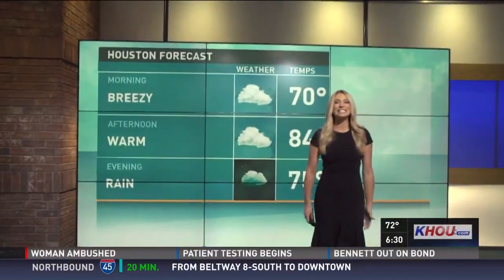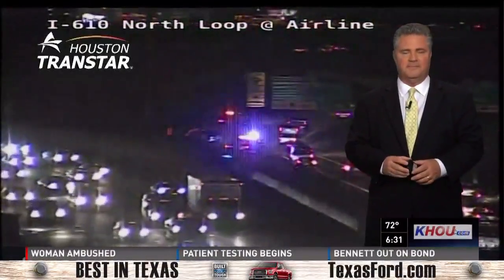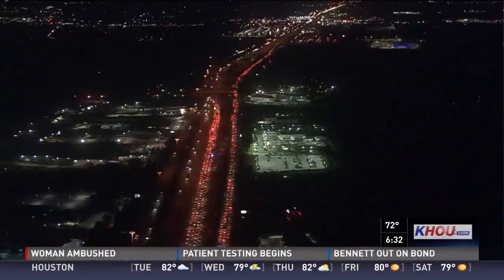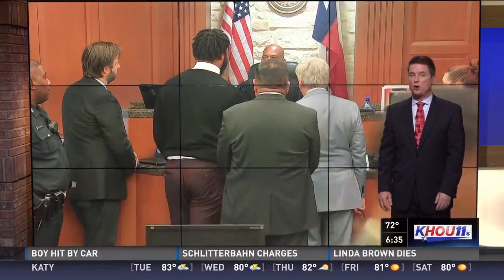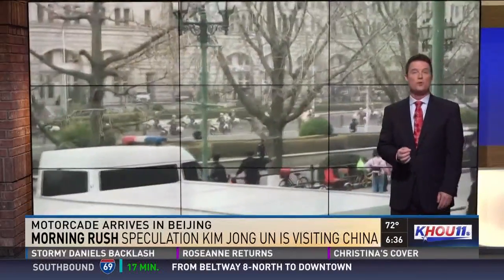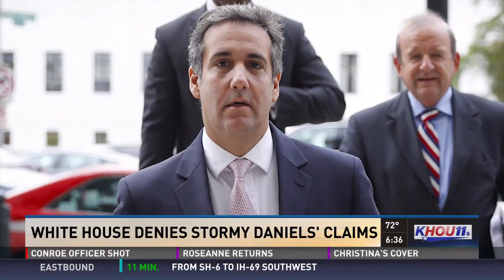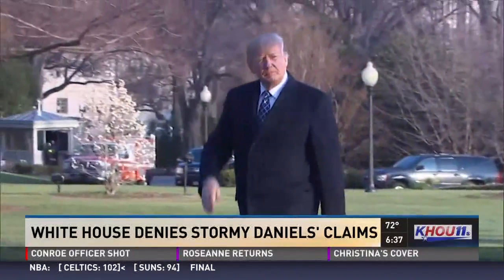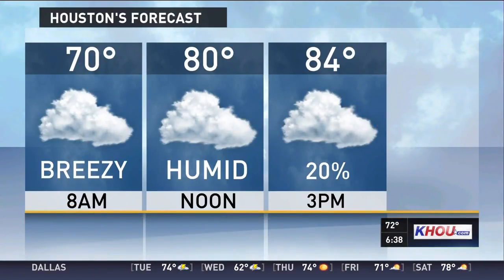KHOU 11 Top Headlines at 6:30 a.m. March 27, 2018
KHOU 11 News This Morning has the day's headlines